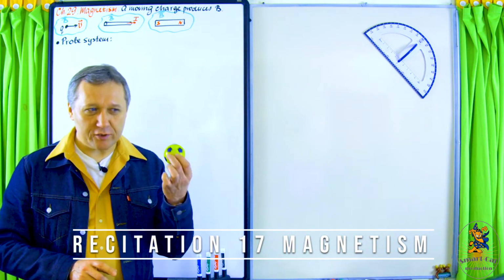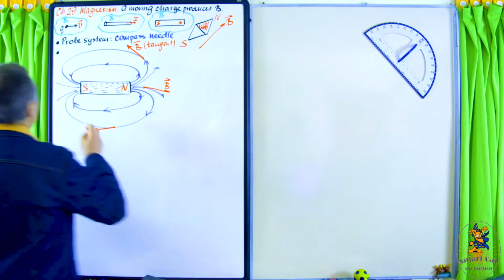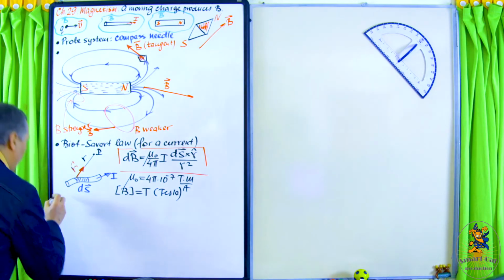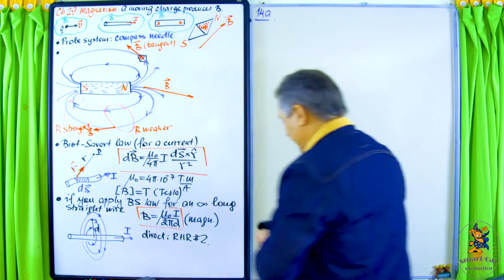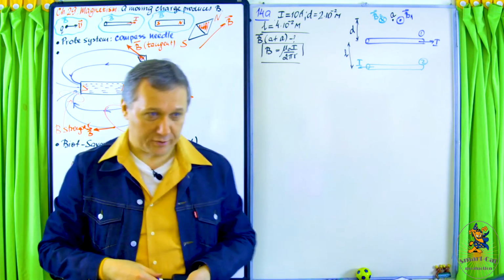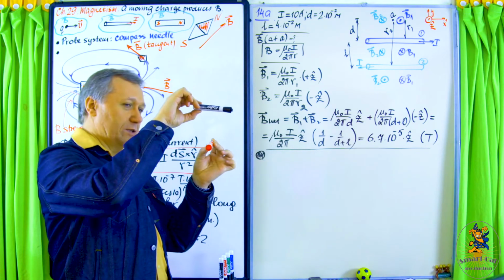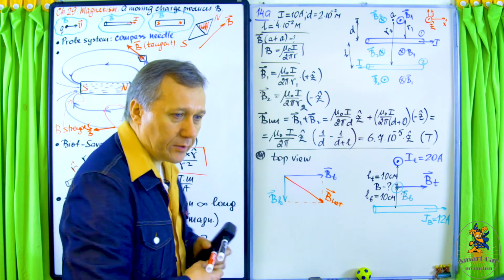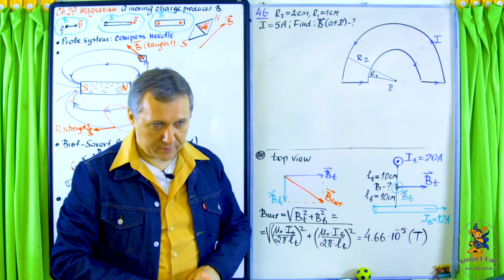Recitation 17 Magnetism (Physics 2 S21)